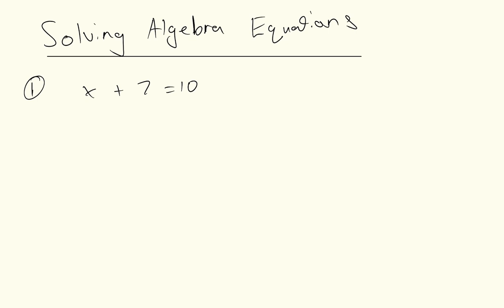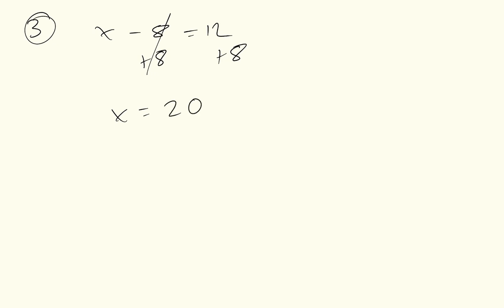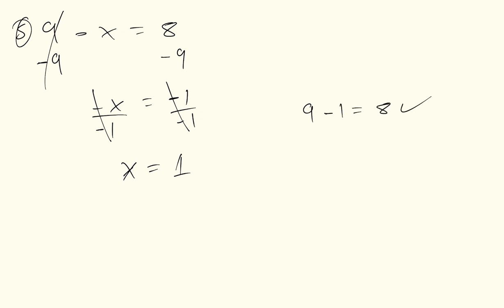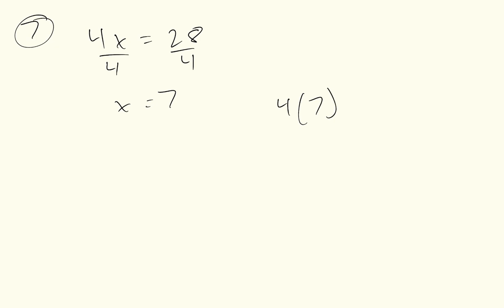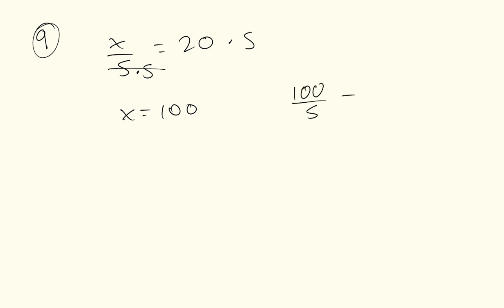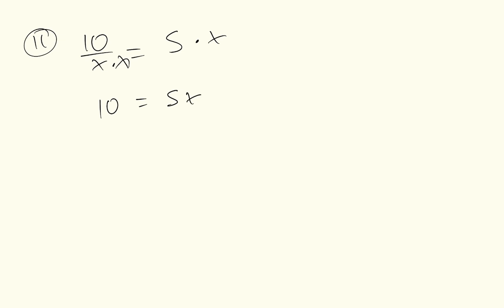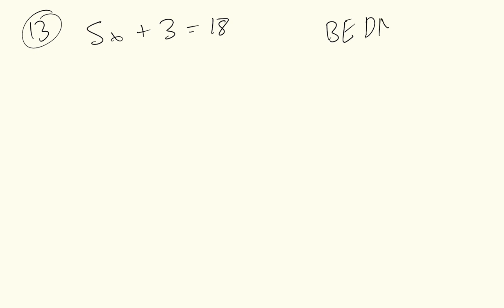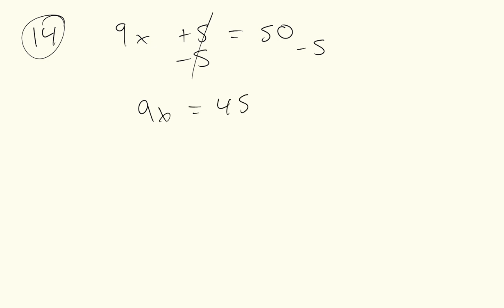How to Solve Simple Algebra Equations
This pre-algebra tutorial covers methods which demonstrate how to solve simple algebra equations using addition, subtraction, multiplication, and division. It includes examples involving fractions and demonstrates how to cross multiply when two fractions are separated by an equal sign. Additionally, the video features practice problems on solving multistep linear equations.